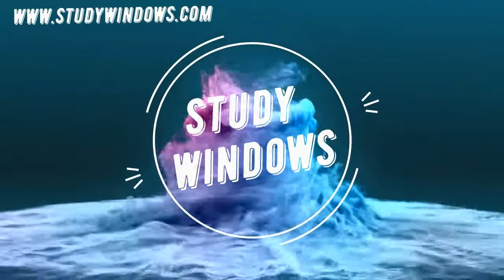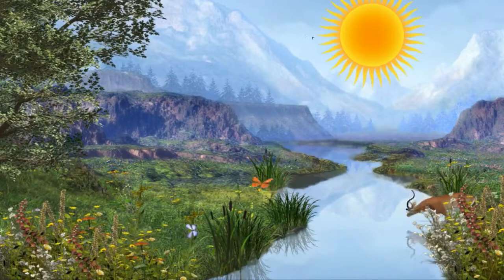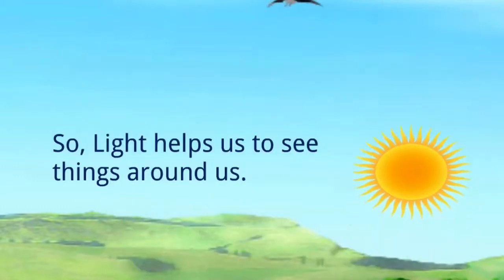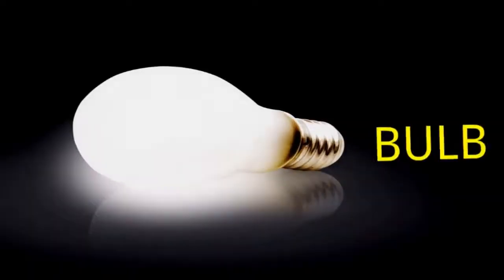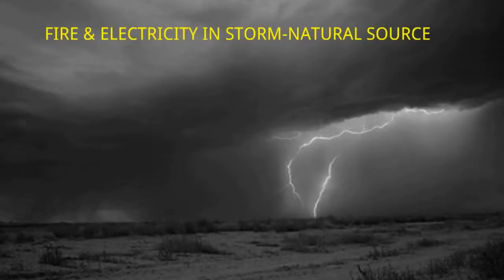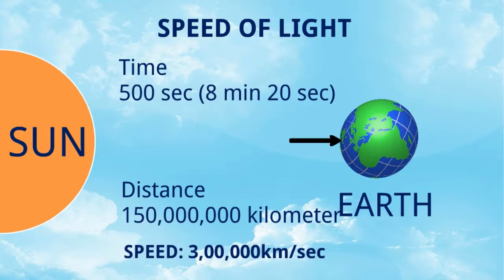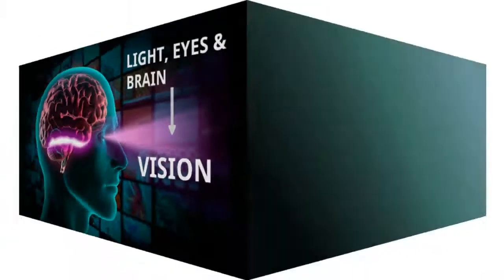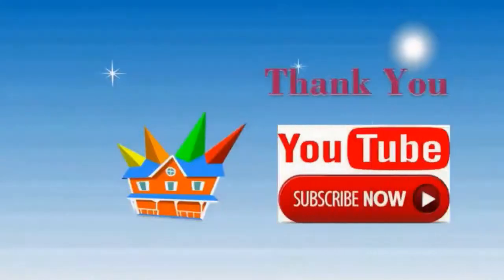Physics I Light, Shadows & Reflections I Part 1 I What is Light, Source, Speed, Examples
Introduction to Light is described in a very simple way.
Light is an energy and the same is explained along with its sources, definition, examples, speed of light for basic understanding.

It is understood that when

Introduction: (0:00)
Understanding Light: (0:44)
What is Light : (1:36)
Function of Light: (1:48)
Different kinds of Light: (2:17)
Sources of Light: (2:46)
Speed of light: (3:36)
Light & Vision: (4:10)
Remark: (5:41)